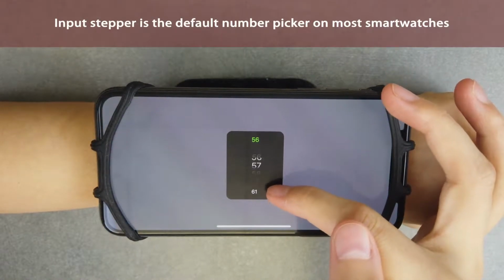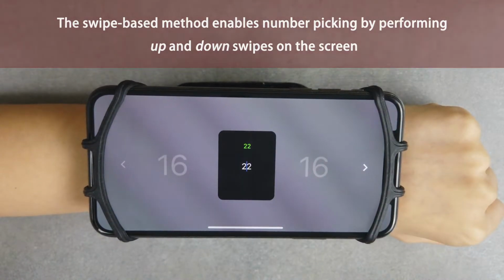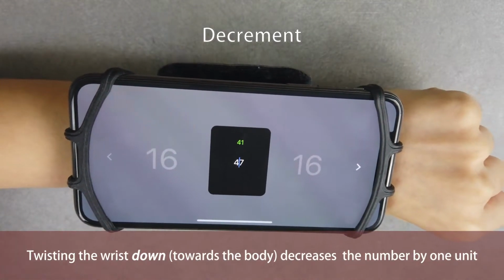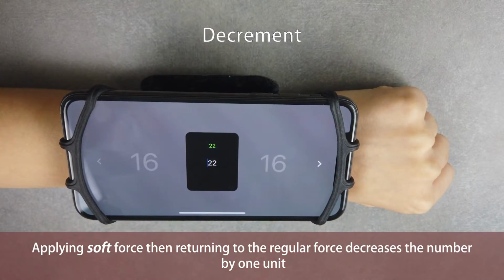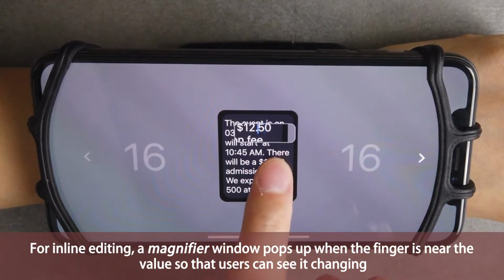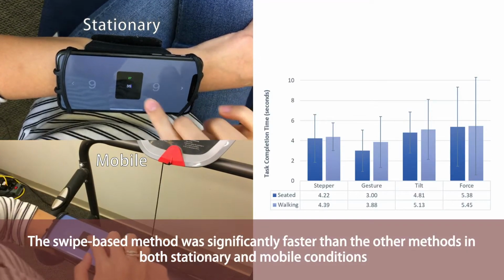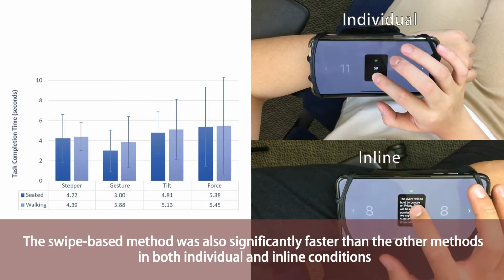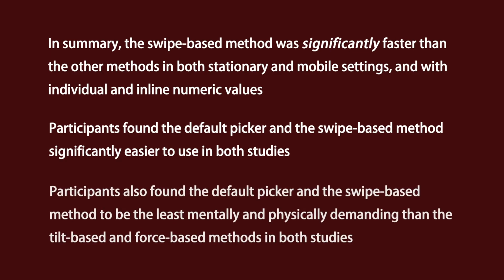Stepper, Swipe, Tilt, Force: Four Number Pickers for Smartwatches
ACM ISS 2021. November 14-17, 2021. Łódź, Poland.
Abstract—Picking numbers is arguably the most frequently performed input task on smartwatches. This paper presents three new methods for picking numbers on smartwatches by performing directional swipes, twisting the wrist, and varying contact force on the screen. Unlike the default number picker, the proposed methods enable users to actively switch between slow-and-steady and fast-and-continuous increments and decrements during the input process. We evaluated these methods in two user studies. The first compared the new methods with the default input stepper method in both stationary and mobile settings. The second compared them for individual numeric values and values embedded in text. In both studies, swipe yielded a significantly faster input rate. Participants also found the method faster, more accurate, and the least mentally and physically demanding compared to the other methods. Accuracy rates were comparable between the methods.